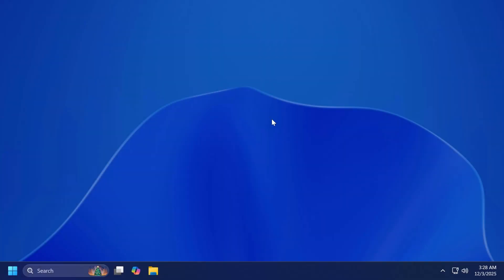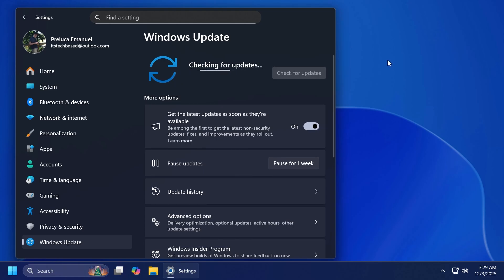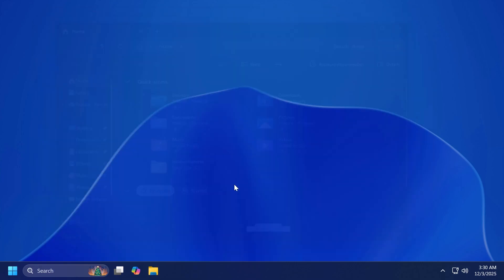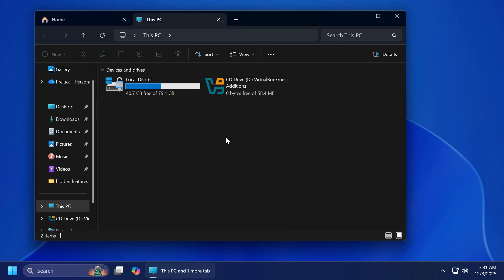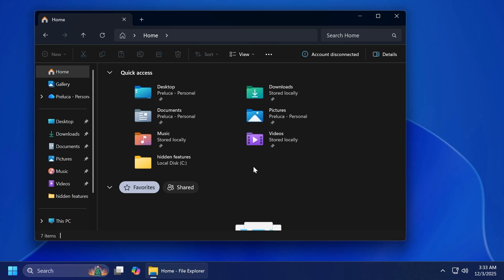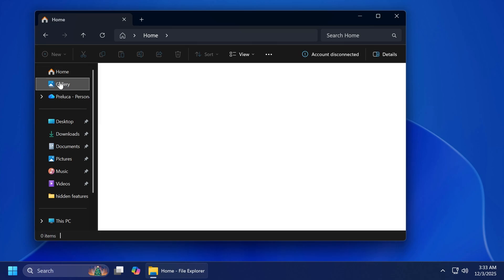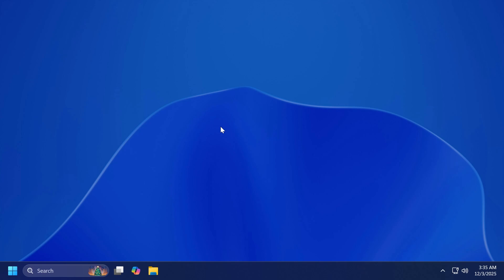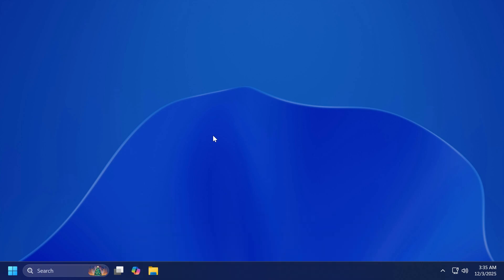New Windows 11 25H2 Update Breaks the File Explorer and Lock Screen (KB5070311)